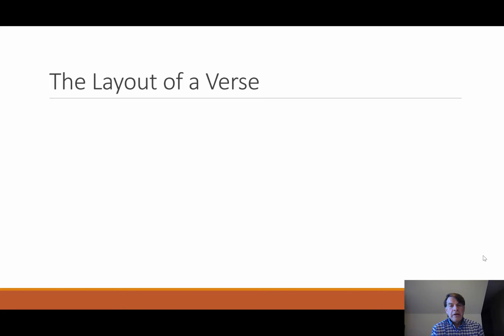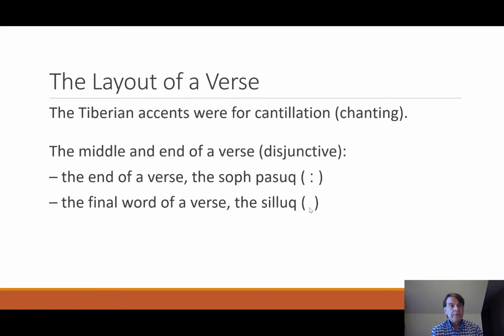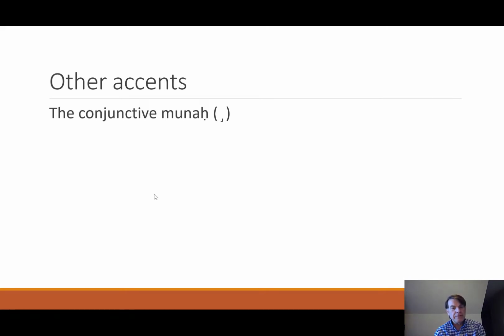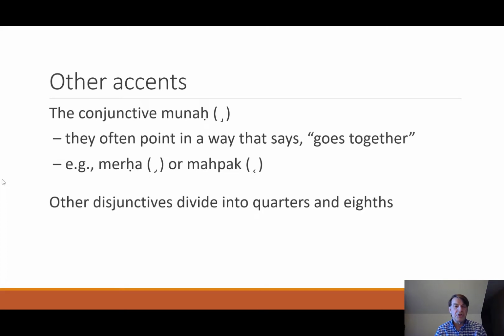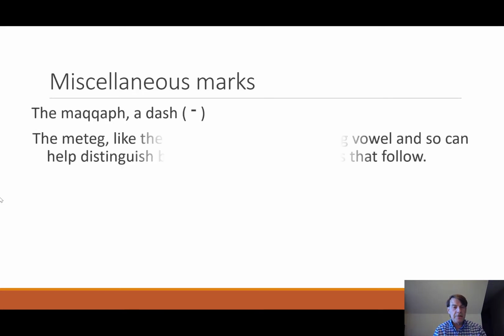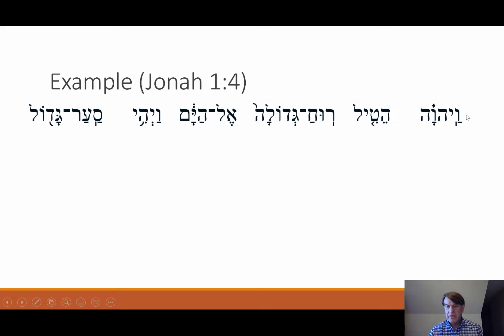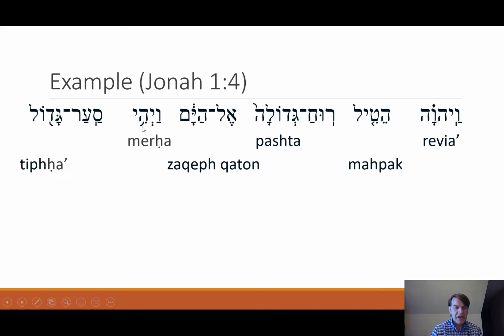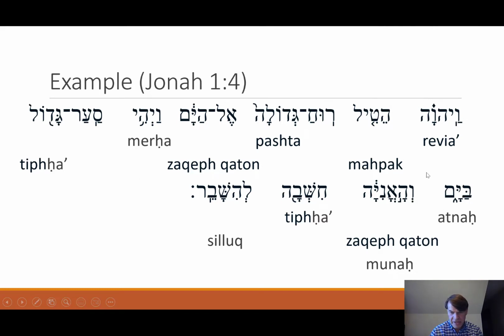Hebrew accents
An 11-minute overview of the Tiberian system of Hebrew accents as part of the Hebrew course I have on Udemy. Hebrew accents are generally unimportant except that they help you know where to put the stress on a word. They also sometimes give hints to meaning.